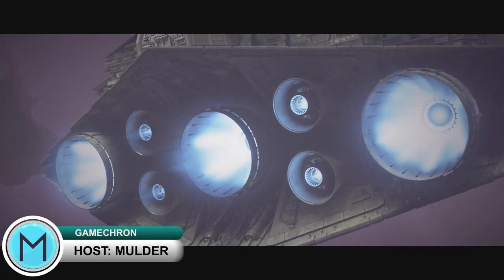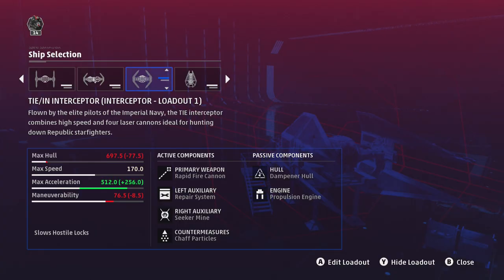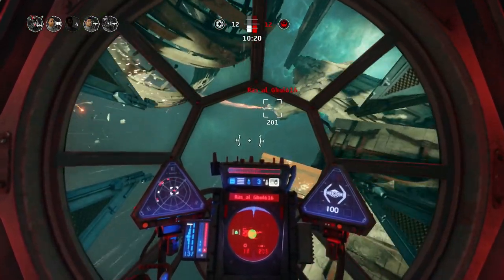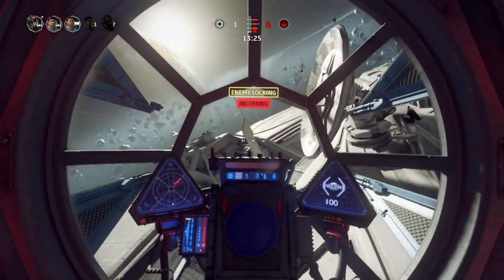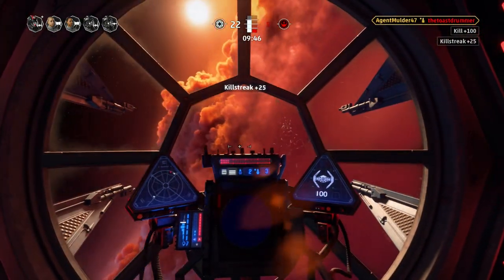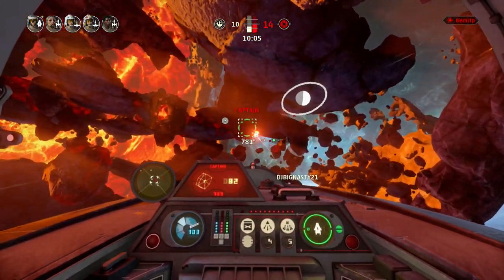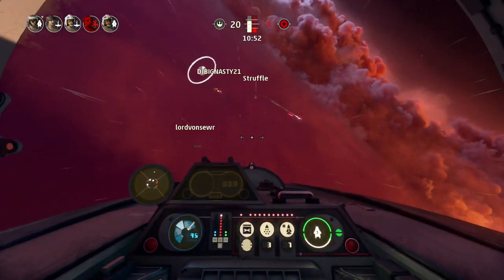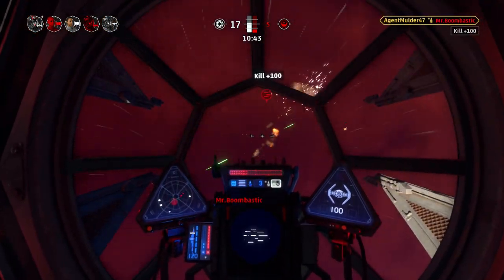Star Wars Squadrons Gameplay Tips and Tricks A-Wing Build and Tie Interceptor Build Part 4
Star Wars Squadrons Gameplay Tips and Tricks | Star Wars Squadrons tips we go over the Tie/IN Interceptor build and the R2-1 A-Wing build along with what status I built in these two starships from there Max Hull, Max Shields, Max Speed, Max Acceleration, and Maneuverability. I'll be going what Ship Components can do and what I have for my Tie Fighter and X-Wing starting with each starships Primary Weapon, Left Auxiliary, Right Auxiliary, Countermeasures, Hull, Shields, and Engine ship components along with how best to use them. All that and more straight-ahead so get ready to fly in fast and attack hard in our Star Wars Squadrons Beginners Tips | Star Wars Squadrons beginners guide video!

Hi there! Welcome to the channel! Your go-to channel for tips and tricks, features, reviews, gameplay, and much more on your favorite video games. Check out our community page on the channel to see what game we will be covering next! Be sure to share your tips and experiences playing the games we include on the channel in the comments sections of each video! Thank you so much from all of us here!

Destroy All Humans tips and tricks playlist series we cover your journey to fighting those annoying humans in the 1950's American to unleashed doom on the earth below. For the Furon Empire!

Kingdoms of Amalur: Re-Reckoning tips and tricks playlist series we cover the starting character races, skills to unlock, buying your first house, crafting powerful armor, potions, weapons and so much more! Save the world or destroy it all!

Rocket Arena tips and tricks playlist series, we go over every character during the launch of the game! Great ready to past off and fire some rockets! Check it out today!